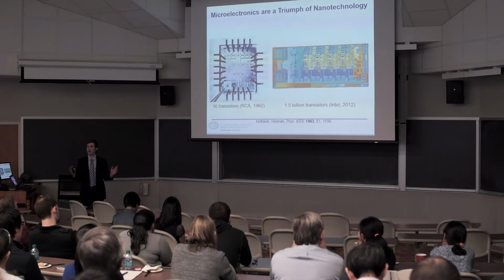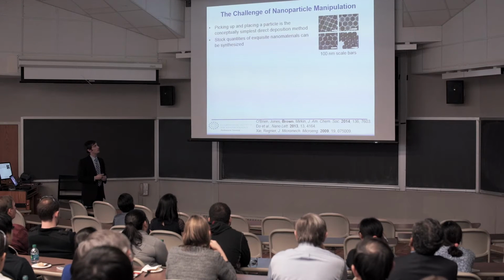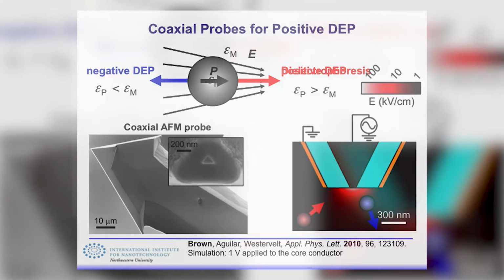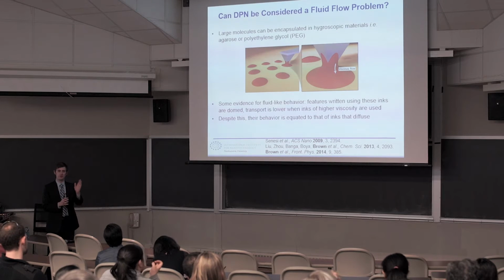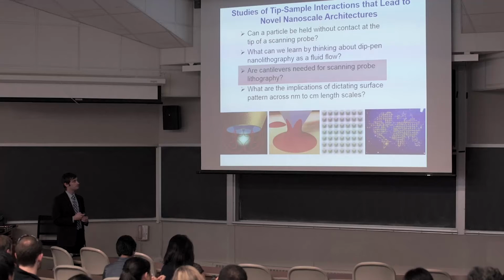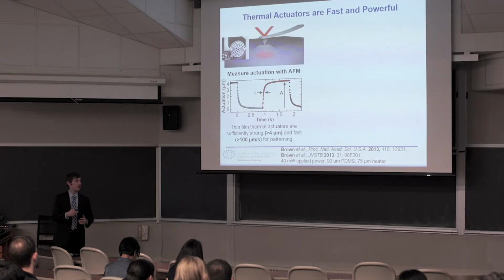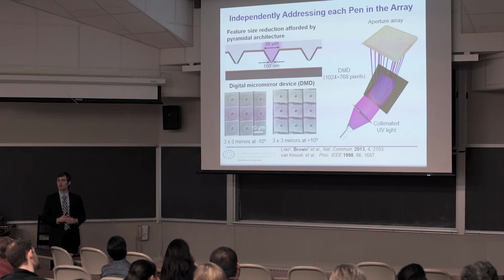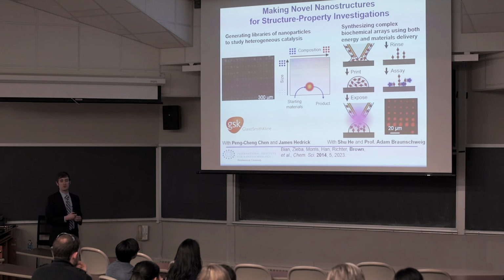IIN Frontiers in Nanotechnology Seminar Series - Dr. Keith Brown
Keith A. Brown
International Institute for Nanotechnology
Northwestern University

"Making Room at the Bottom With Scanning Probes"

Abstract

Through technologies like the integrated circuit, nanotechnology has revolutionized our lives. Furthermore, fields such as semiconductor physics have been built on a foundation provided by the patterning tools used to make these circuits. Unfortunately, our ability to make small structures composed of diverse materials, particularly the soft materials that are important in biology, is very limited. This limitation has left open important questions in fields spanning catalysis, bioengineering, and medicine. Scanning probe instruments, such as the atomic force microscope (AFM), have great promise because they enable the direct study of physical and chemical phenomena on the nanoscale. Here, we describe how fundamental studies of the ways in which scanning probes interact with materials have led to the ability to make scientifically interesting nanostructures. First, we describe how discrete objects can be trapped and positioned without contact using an AFM probe. This technique allows for ultra-high resolution manipulation of nanomaterials and presents opportunities for force spectroscopy. Rather than manipulating discrete particles, molecular inks can also be patterned using a scanning probe through a technique known as dip-pen nanolithography (DPN). Building on this approach, we study the physical process of transfer from the tip to a sample and find that in many cases DPN can be considered a fluid flow rather than a diffusive process. This insight affords new lithographic capabilities and opportunities to study nanoscale soft matter. As a final example, we ask if the cantilever commonly used in scanning probe is necessary and find that a new architecture in which an elastomeric film on a glass slide is used in lieu of cantilevers confers enabling advantages in terms of scaling and versatility. Importantly, we demonstrate that each probe in these arrays can be individually addressed both physically and by directing light in such that a way that more than ten thousand probes can write arbitrary high resolution patterns across centimeter-scale regions. Finally, we consider the implications of these lessons and explore the scientific questions that can be answered using the capabilities conferred by these advances.

Biography

Dr. Keith A. Brown is an International Institute for Nanotechnology postdoctoral fellow with Chad A. Mirkin at Northwestern University. Prior to this, he earned a Ph.D. in Applied Physics at Harvard University under the guidance of Robert M. Westervelt and an S.B. in physics from MIT. Throughout Dr. Brown’s research career, he has explored new ways of imaging and manipulating nanoscale materials using scanning probes. Keith has co-authored 37 peer-reviewed publications, nine patent applications, and his work has been recognized through the reception of awards including the Omar Farha Award for Research Leadership from Northwestern University, the American Vacuum Society Nanometer-Scale Science and Technology Division Postdoctoral Award, and the National Defense Science and Engineering Graduate (NDSEG) Fellowship.